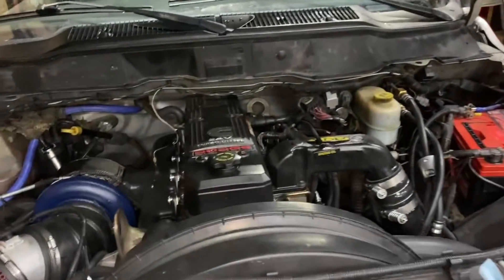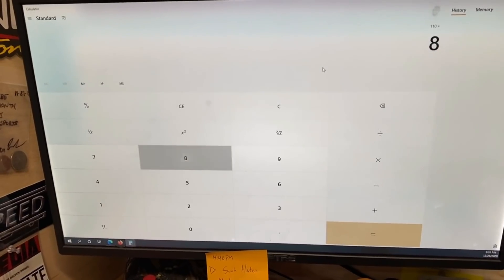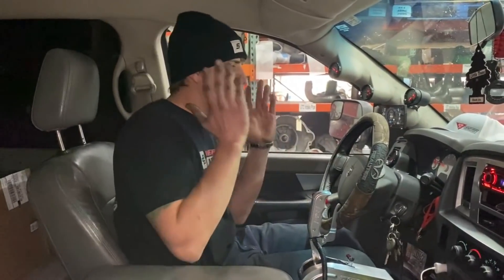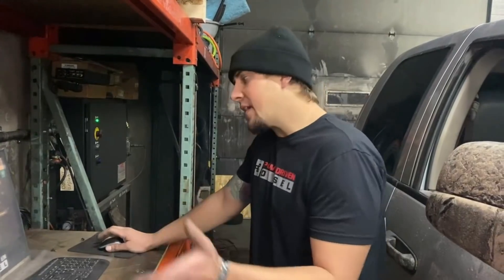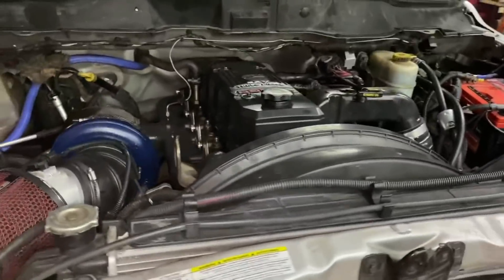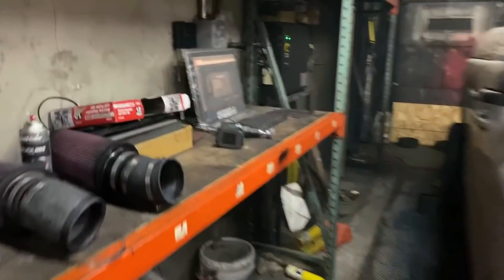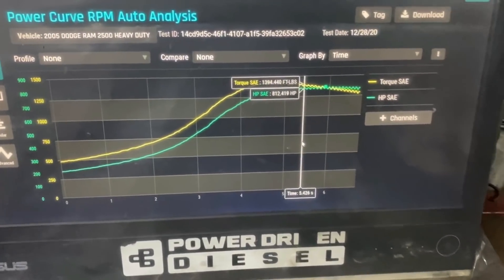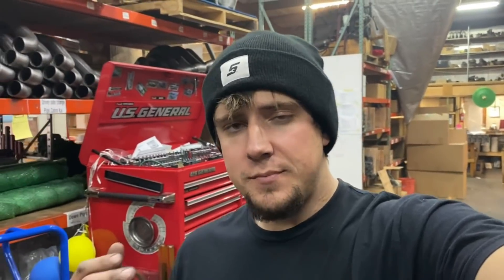CUMMINS 472 SXE ON THE DYNO! 800HP PLUS CLUB.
Put the 2007 back on the dyno to test the 472SXE 87mm turbine .90T4 Housing. We hit some road blocks but we picked some power and gained some cool data on the dyno!